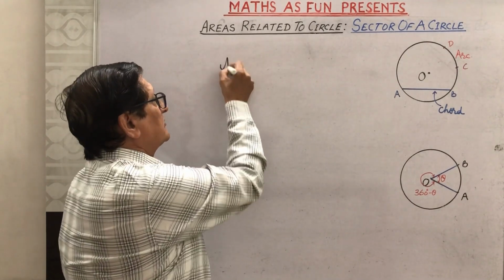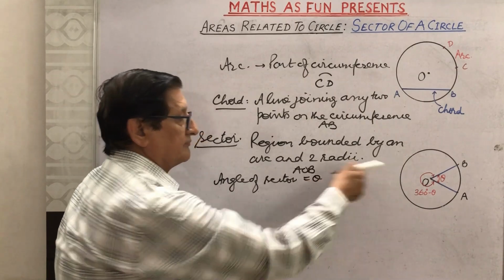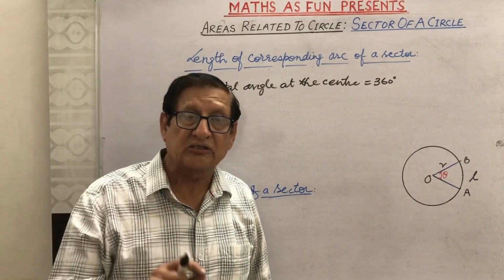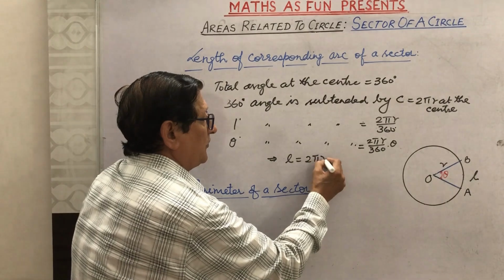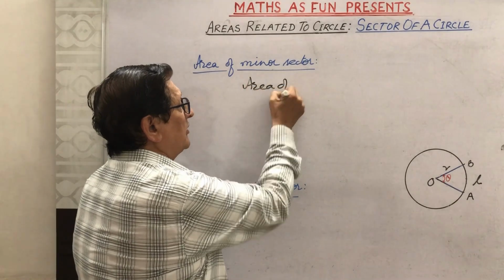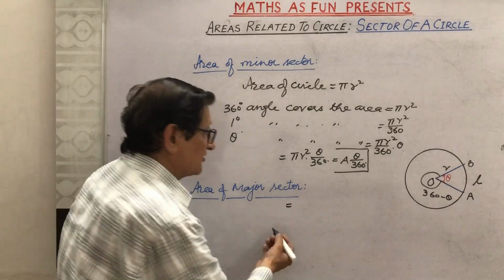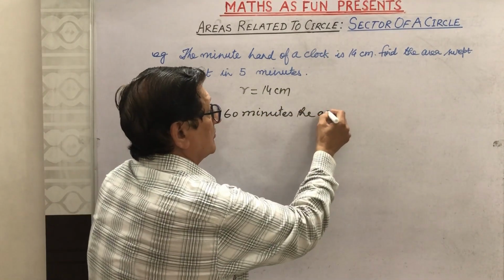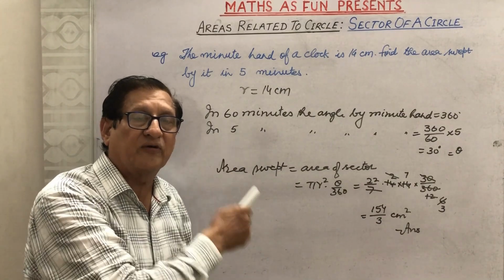AREAS RELATED TO CIRCLE | SECTOR OF A CIRCLE: PERIMETER & AREA | Maths | Class 9 10 11 12 | NCERT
In this video, we will learn about the Sector of a circle, Types, Perimeter and Area of Sector of a Circle.